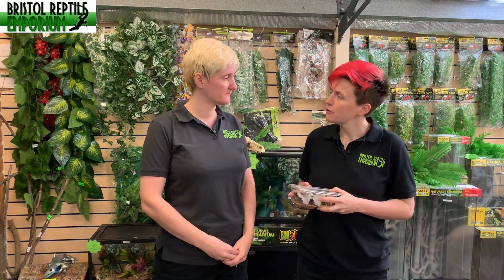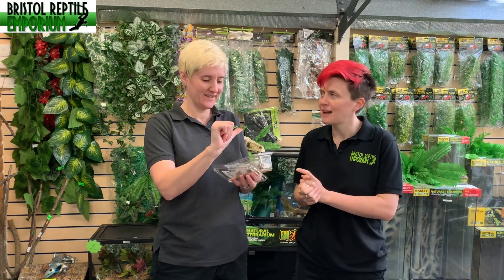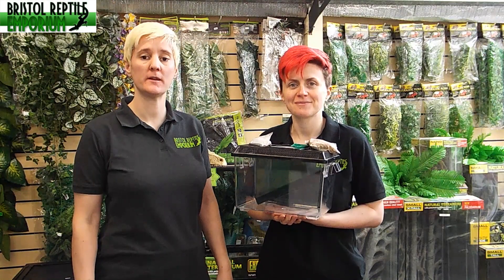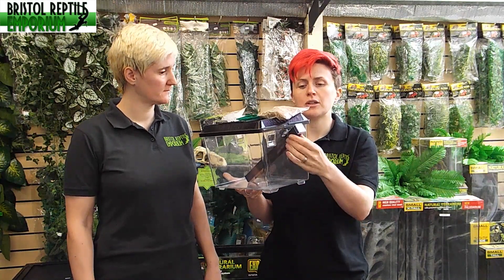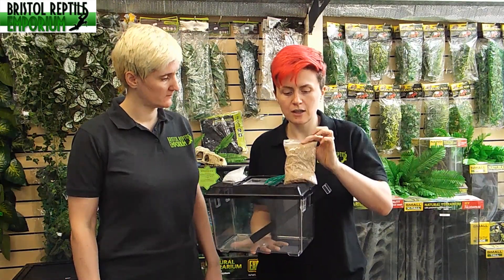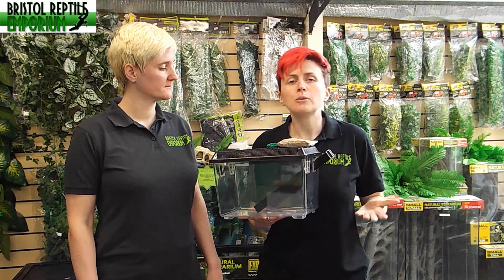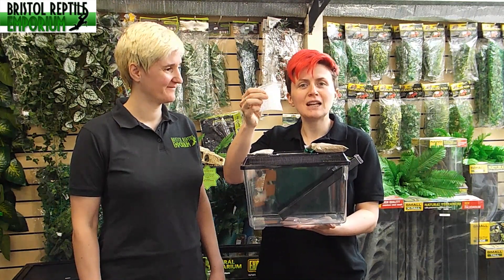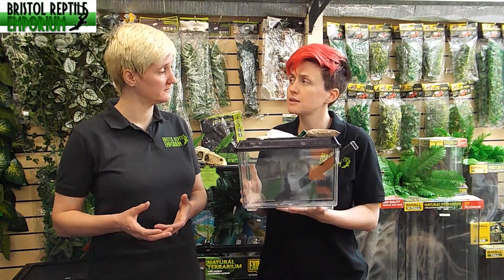Product Review Cricket Keeper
Learn how and why we use a cricket keeper, how it helps the crickets and how it helps your reptiles